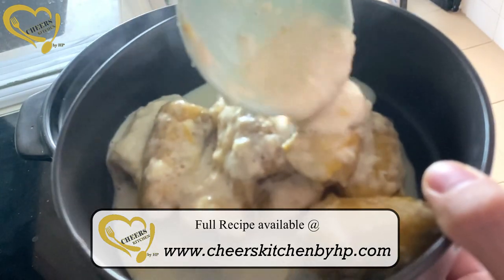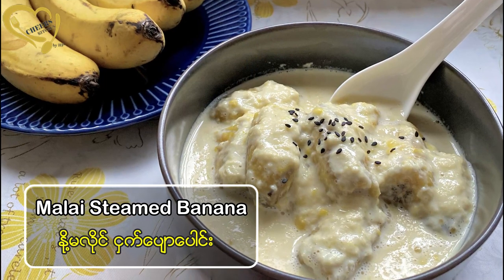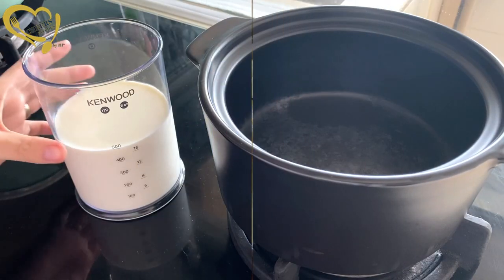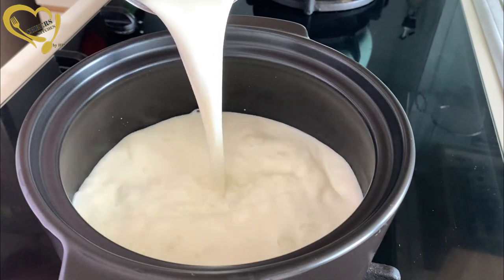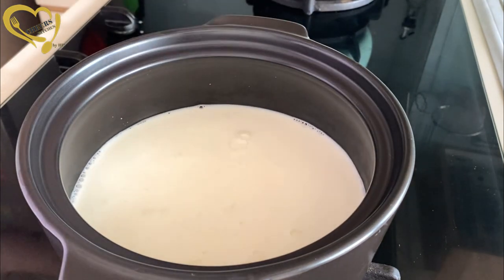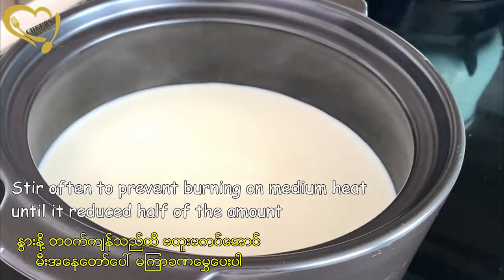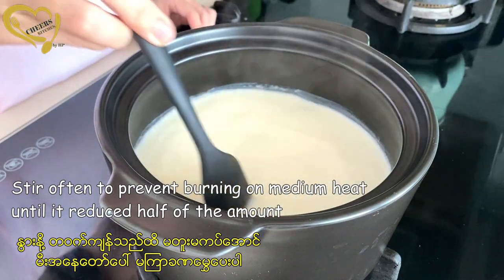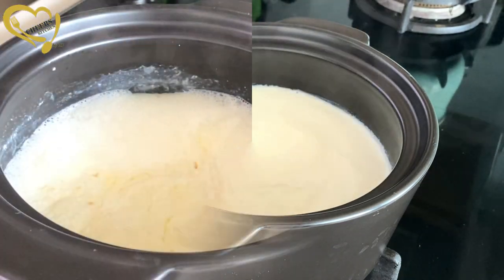Malai Steamed Banana - နို့မလိုင် ငှက်ပျောပေါင်း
Videos that you might interested

Song Title - Sailing
Artist - Delicate Steve